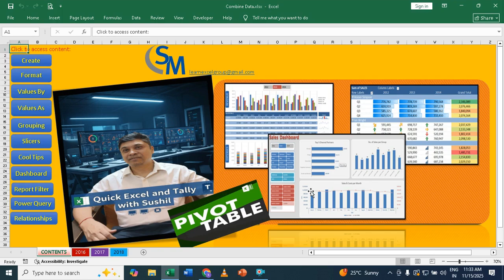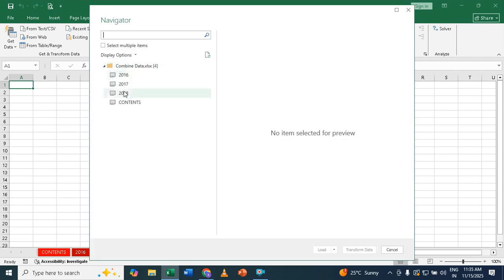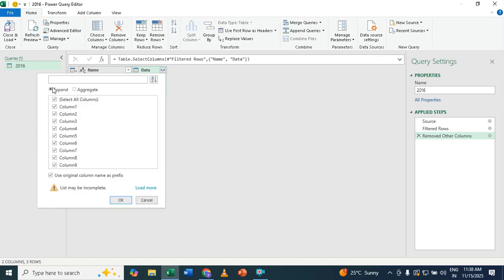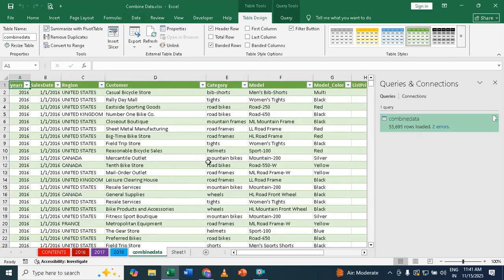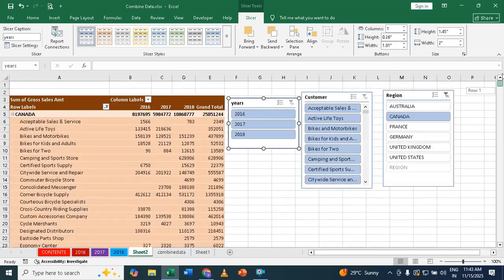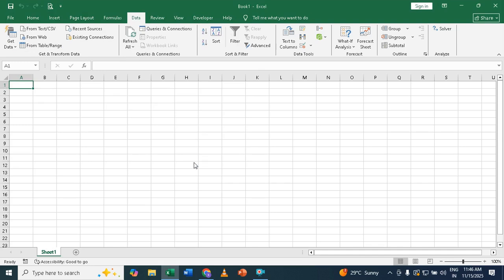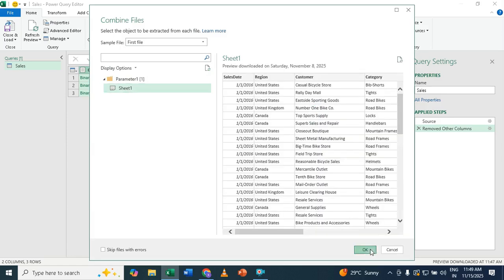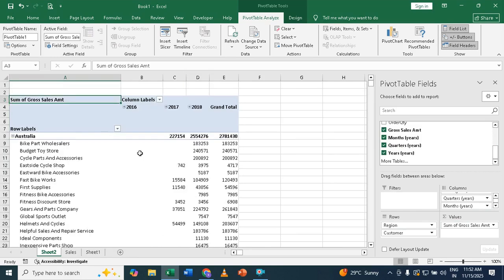Pivot Table Part 10#excel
Pivot Table With Multiple Sheets By Power Query Editor